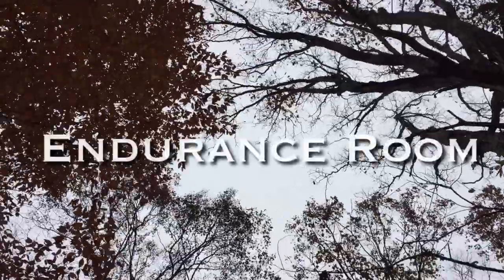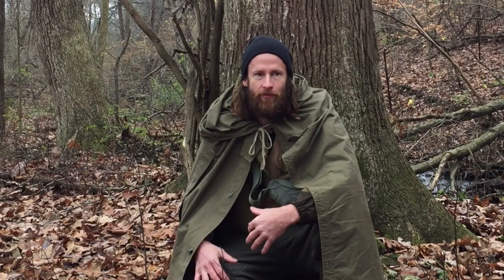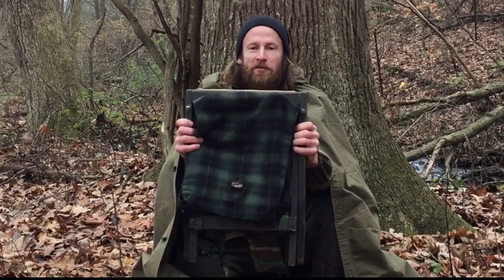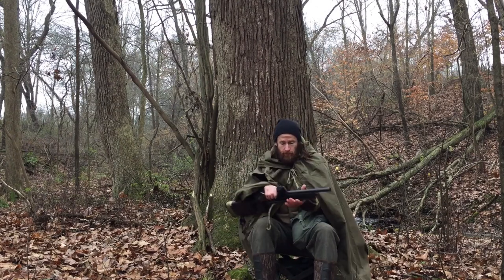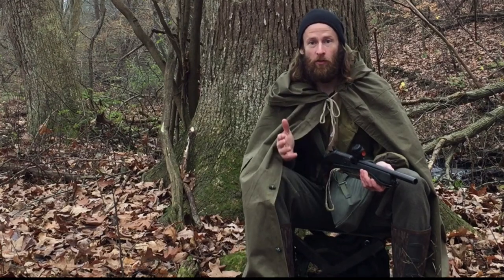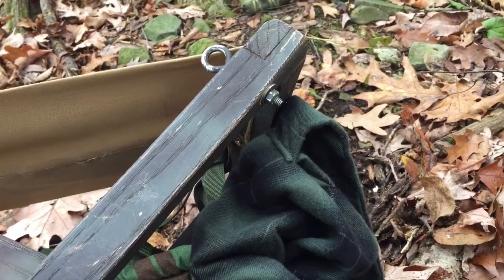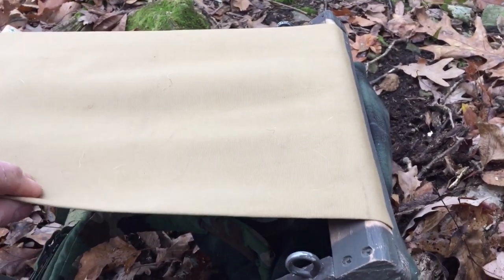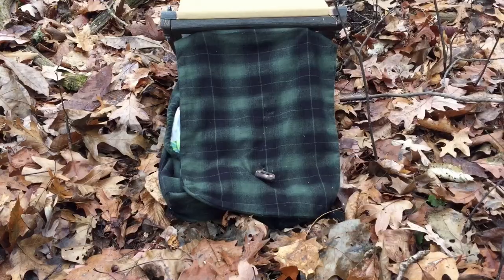Hunting on the Ground, Portable Stands, Plash Palatka Camouflage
In this video I talk about how to use the plash palatka as camouflage, my hunting stool/backpack and some key hunting strategies.
I got the plans for my chair from Dr Ken Nordberg, author of the Whitetail Hunter’s Almanac. Highly recommend checking out his work.